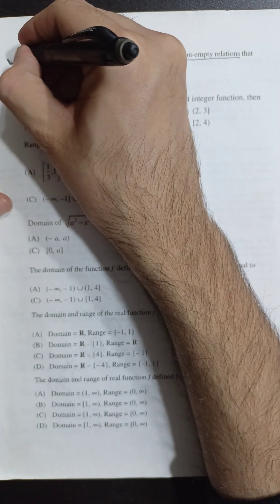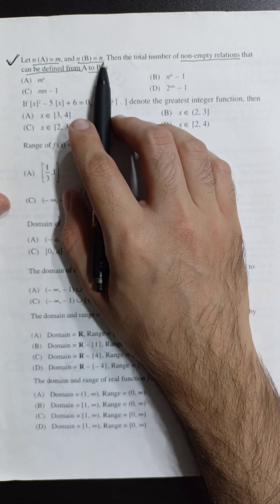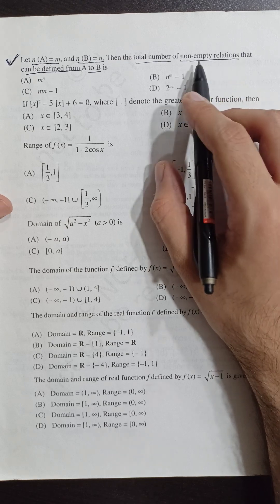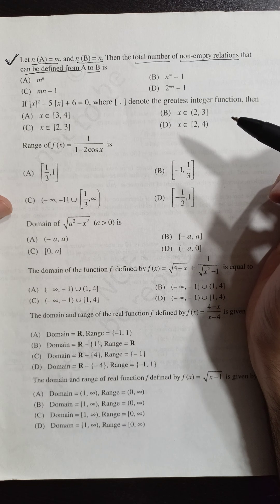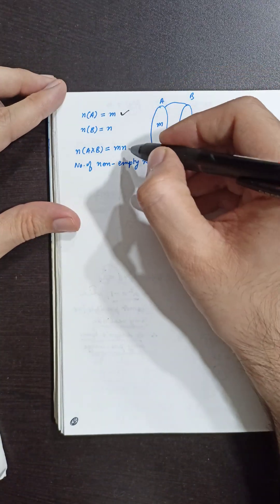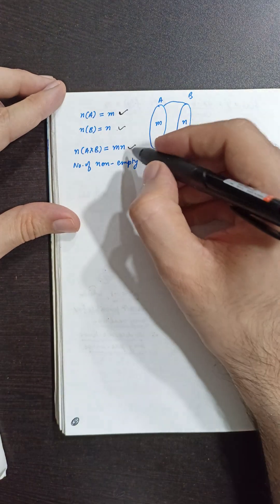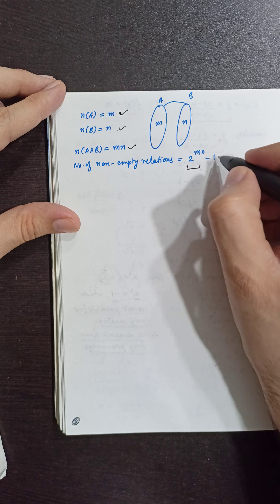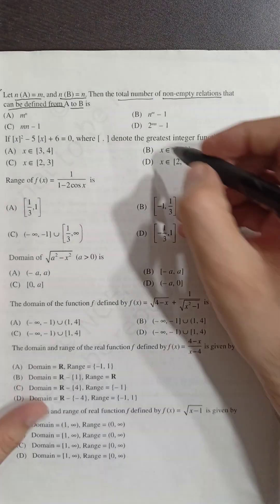Let n(A)=m & n(B)=n, then the total no. of non-empty relations